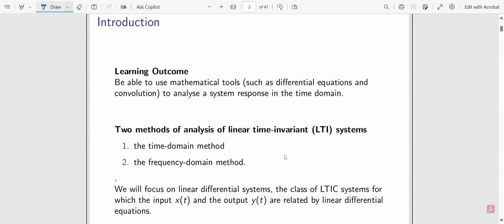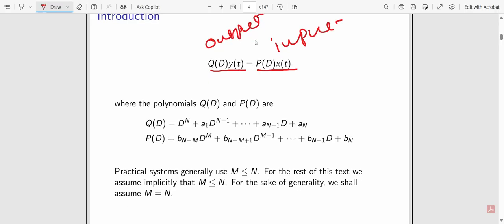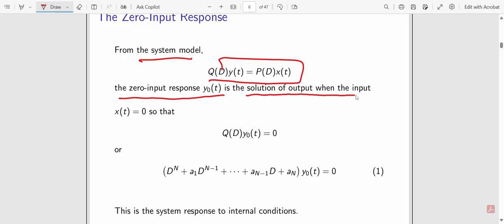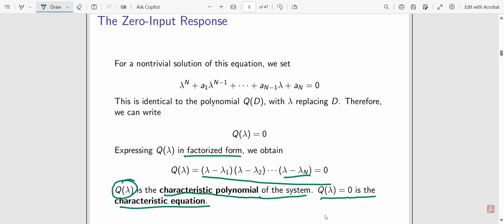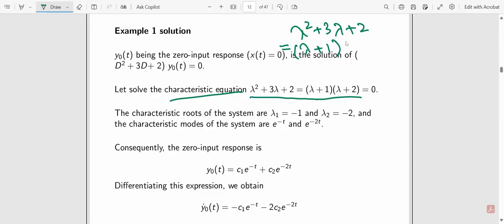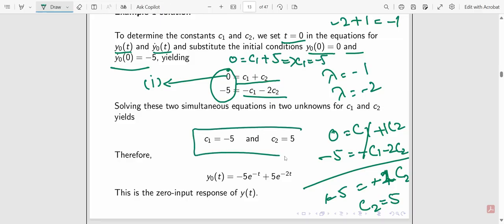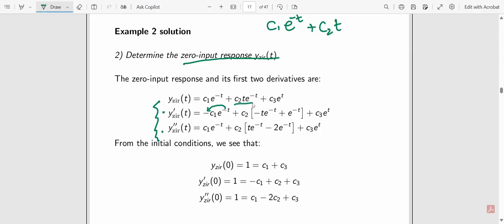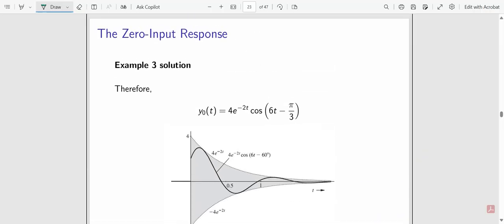Analyzing System Response in Time Domain 📊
In this video, I explain how to analyze the response of linear time-invariant systems in the time domain using differential equations and convolution. We focus on the relationship between input and output through linear differential equations, emphasizing the concepts of zero input response and zero state response. I highlight the importance of characteristic modes and how they dictate the system's behavior. Please pay attention to the examples provided, as they will help you understand how to find the zero input response and the characteristic roots of the system. I encourage you to practice these concepts to reinforce your understanding.